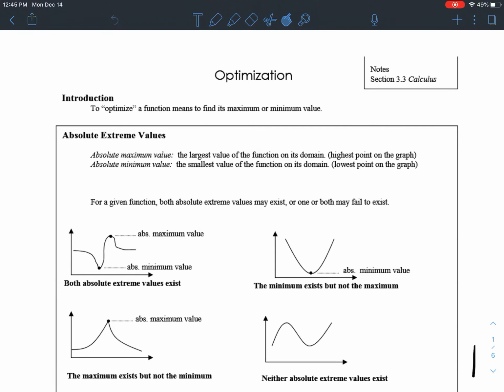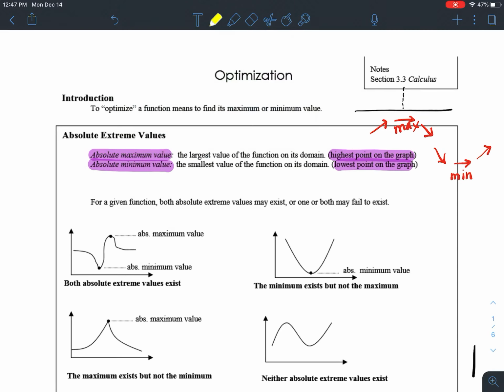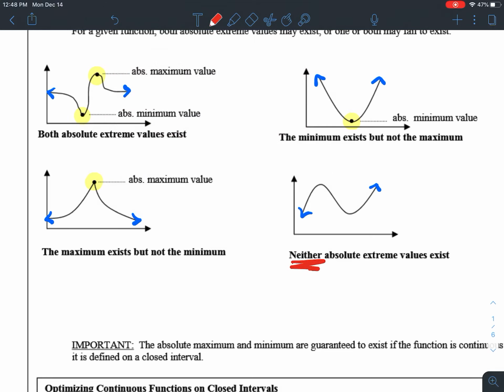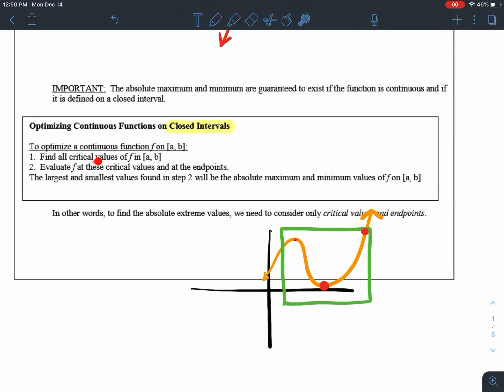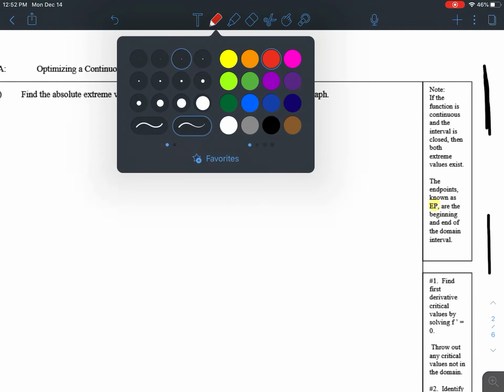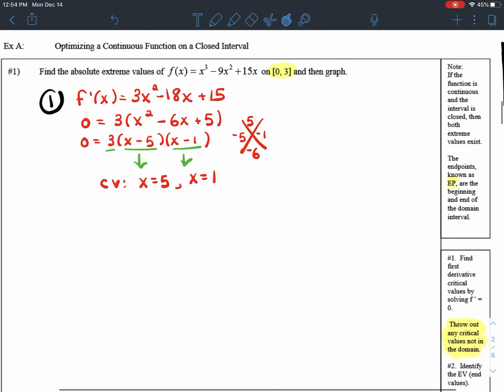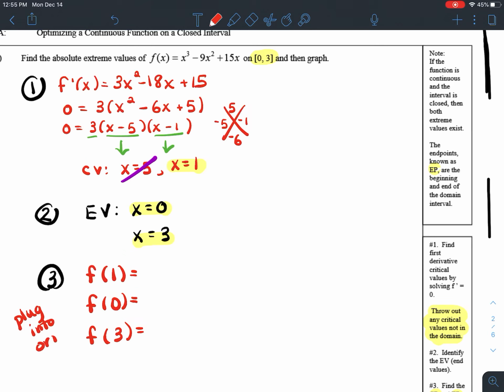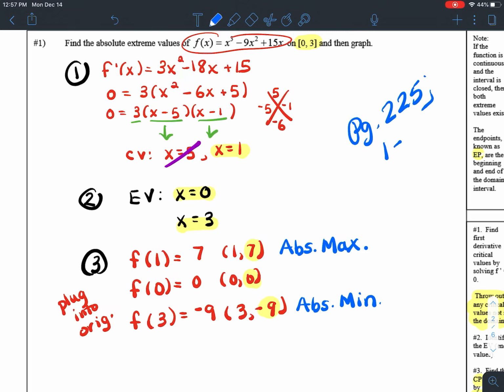Calculus 3.3 A (part 1) Intro. to Optimizing Functions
Intro. to Optimizing Functions